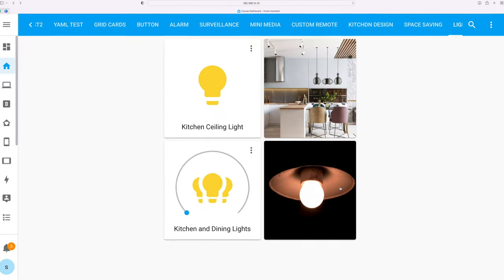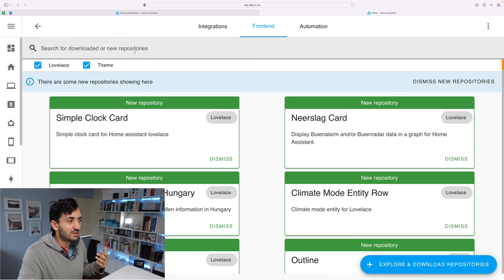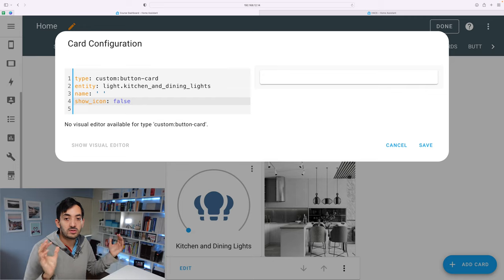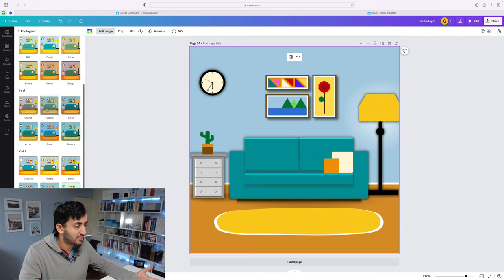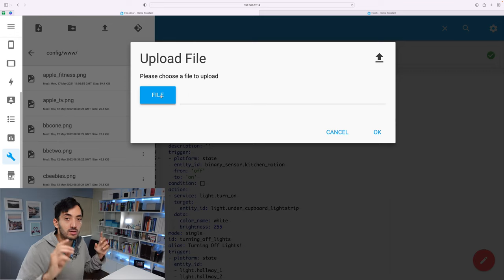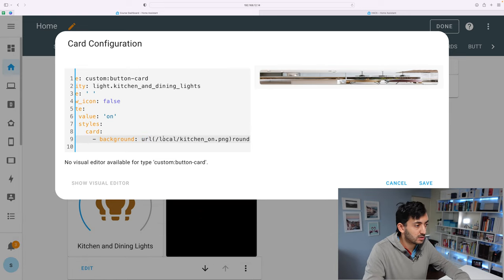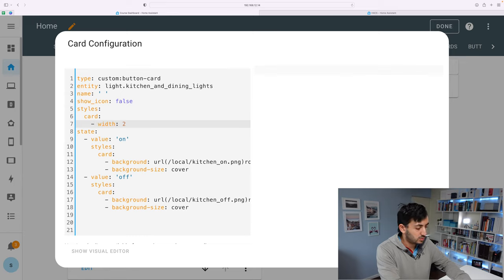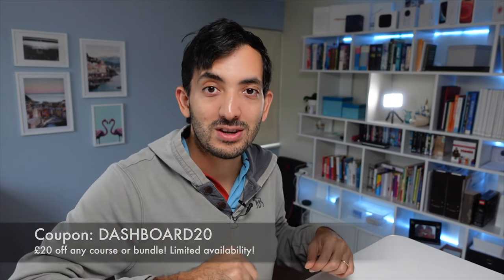Improve your Dashboard Look & Feel with Dynamic Backgrounds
Improve your Dashboard look & feel with dynamic backgrounds and custom buttons.

★★ Contents ★★
00:00 - Intro
00:30 - Demo
01:13 - HACS
01:42 - Custom Button
03:03 - Creating Image
05:02 - Uploading
05:53 - Dynamic